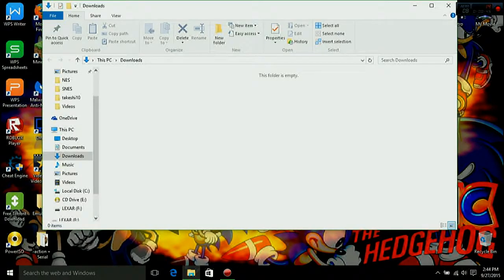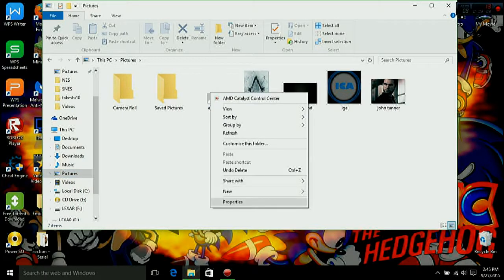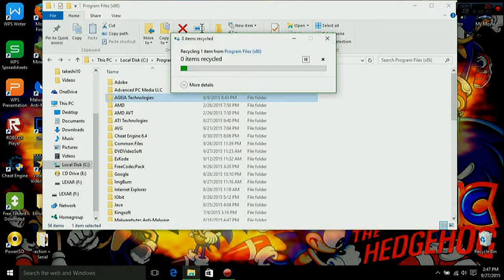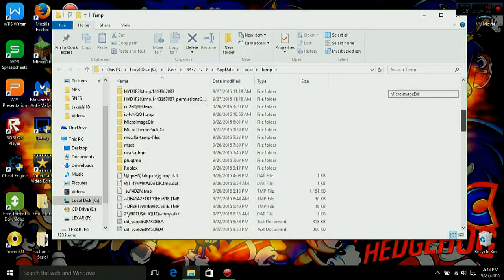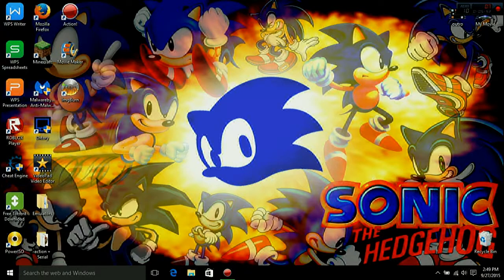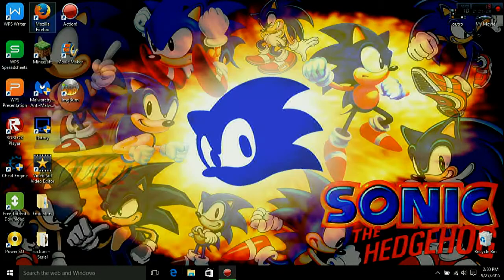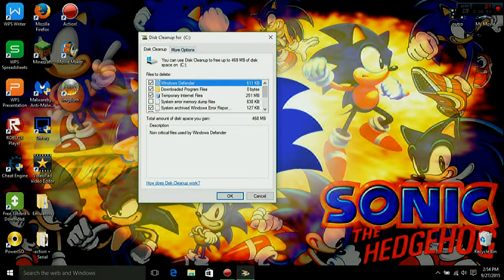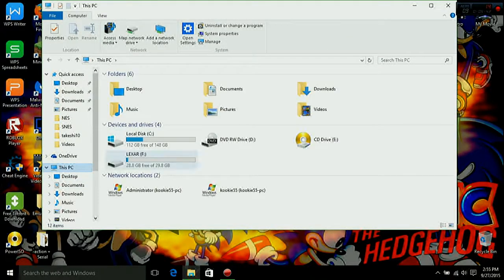How to clean PC without using downloaded software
How clean pc works for windows vista/7/8/8.1/10